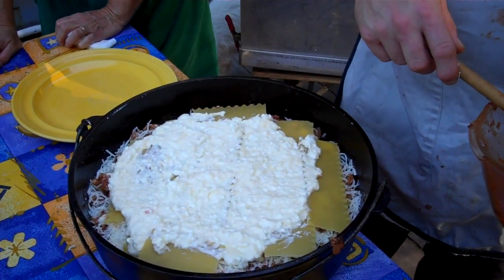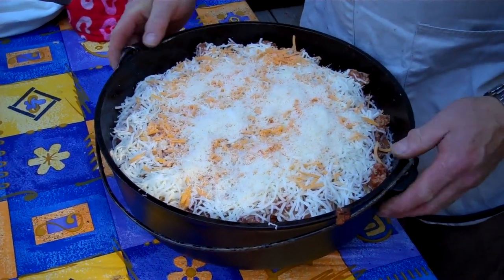Fogcrawler's Hearty Meat Lasagna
Ingredients:

2 lbs. ground beef
2 lbs. sausage
2 tbs. minced garlic
1 large chopped onion
2 - 24 oz. jars spaghetti sauce
1 1/2 cups water
2 tbs. sugar
1 1/2 tbs. oregano
1 tbs. basil
2 tsp. thyme
1 tsp. sage
salt and pepper
16 oz. carton cottage cheese
2 - 6 oz. cartons plain yogurt
1 cup parmesan cheese
3 eggs
3 cups mozzarella cheese
16 oz. package uncooked lasagna noodles

Meat Mixture

Brown the meat, garlic, onion over medium heat, stirring occasionally. When the meat is crumbly and the garlic and onion are clear, remove heat and stir in spaghetti sauce, water, sugar, oregano, basil, thyme and sage. Salt and pepper to taste and set aside.

Cheese Mixture

Beat eggs and combine cottage cheese, yogurt, parmesan cheese in large mixing bowl and set aside.

Layering

Spray 14" dutch oven with olive oil spray. Place thin layer of meat mixture on the bottom of the oven. (This will keep noodles from sticking)
Add a layer of uncooked lasagna noodles, 1/3 of the meat mixture, 1/3 of the cheese mixture, and 1/3 of the grated mozzarella cheese. Repeat the layers and top with the remaining cheese mixture, meat mixture and mozzarella. (Additional parmesan and cheddar cheese may also be used for added color and flavor)
Bake for one hour with one ring of briquettes on the lid (21-22 briquettes) and 1 loose ring (8-10 briquettes) under the oven.
Check and if needed, bake and additional 15-20 minutes with two rings of briquettes on the lid to brown the toppings. Let stand 15 minutes before serving.